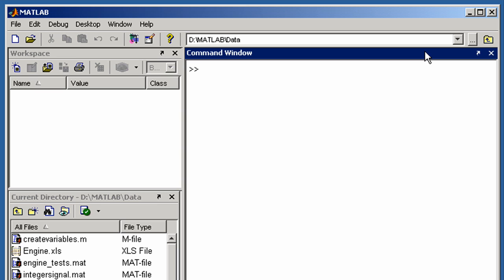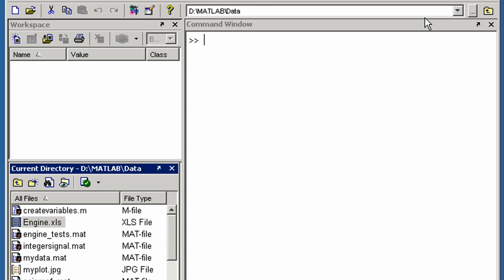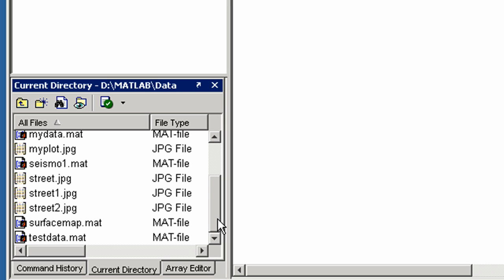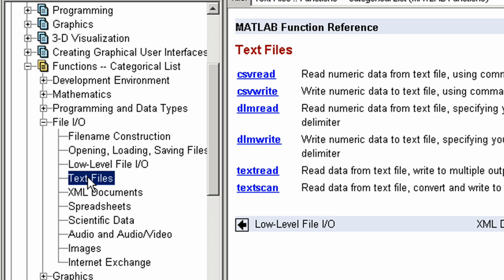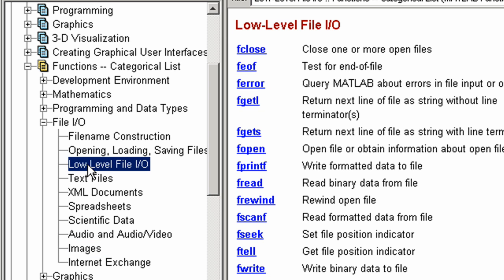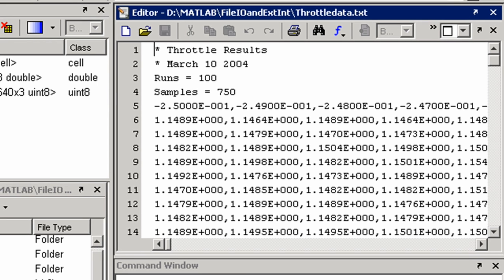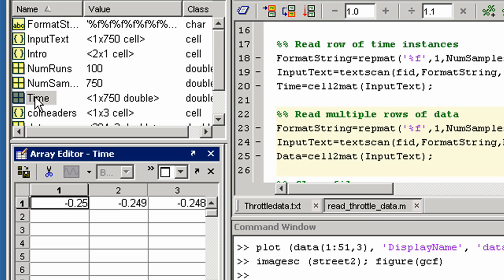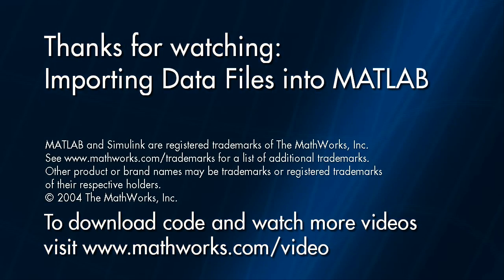Importing Data Files into MATLAB (Previous Release)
Import data from spreadsheets, text files, and other formats into MATLAB.